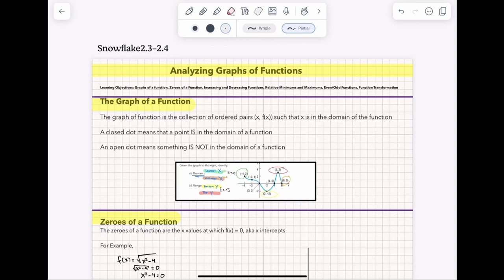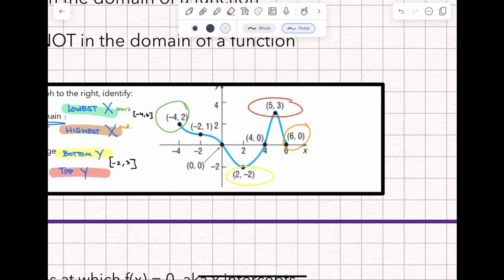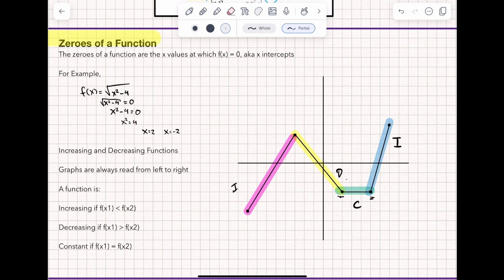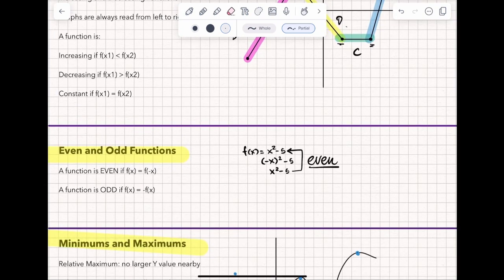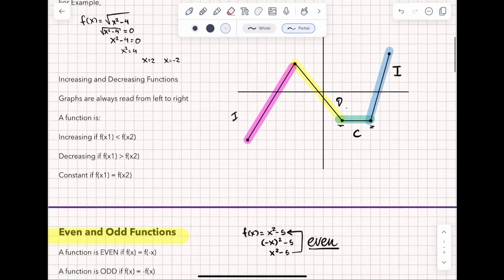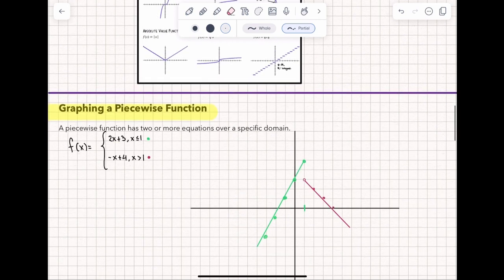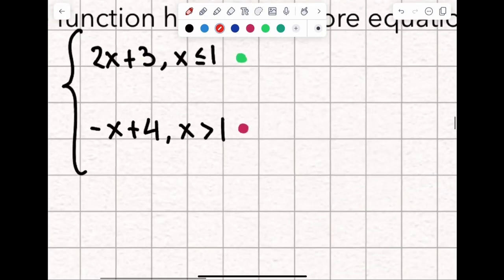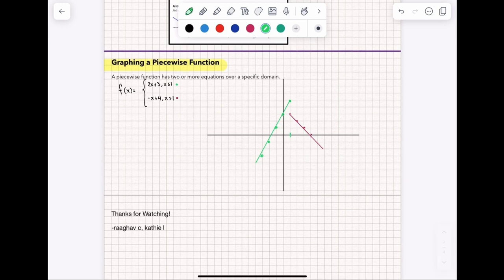Algebra 2 - Chapter 2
This video will functions and their corresponding graphs. We will also cover various parts of the graph.